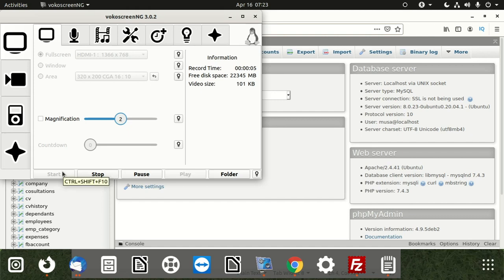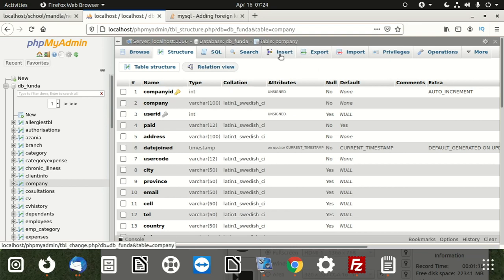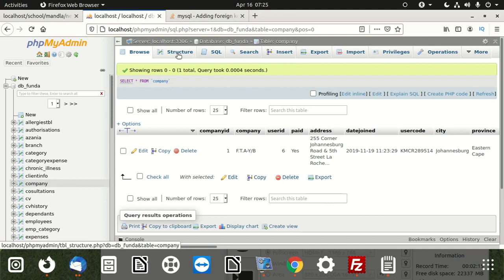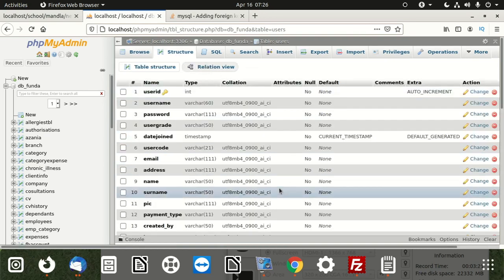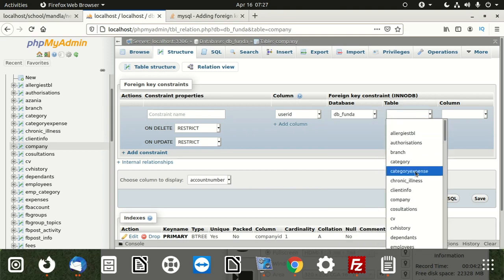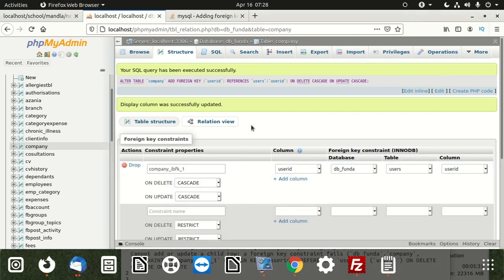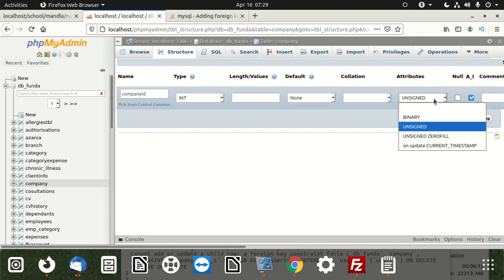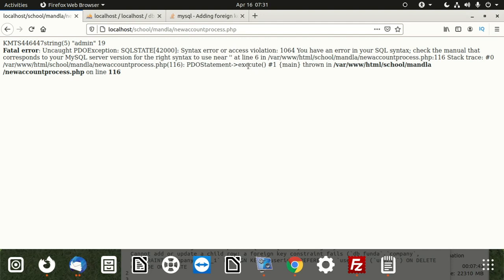#3780 Referencing column 'userid' and referenced column 'userid' in foreign key constraint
The error message "#3780 Referencing column 'userid' and referenced column 'userid' in foreign key constraint" typically occurs in database management systems like MySQL or MariaDB when trying to create a foreign key constraint that references a column in another table with the same name.

This error can be resolved by specifying a different name for either the referencing column or the referenced column. Here's how you can fix it:

    Option 1 - Rename Referencing Column:
    If the referencing column and the referenced column have the same name (e.g., 'userid'), you can rename the referencing column to avoid the conflict. For example:

    sql

ALTER TABLE your_table
CHANGE COLUMN userid user_id INT(11),
ADD CONSTRAINT fk_userid
FOREIGN KEY (user_id)
REFERENCES other_table(userid);

In this example, we changed the name of the referencing column from 'userid' to 'user_id' and added the foreign key constraint.

Option 2 - Rename Referenced Column:
Alternatively, if the referenced column and the referencing column have the same name, you can rename the referenced column in the other table. For example:

sql

Make sure to update any references to this column in other parts of your database schema and application code.

Option 3 - Use Different Column Names:
If renaming either the referencing column or the referenced column is not feasible, you can use different column names for the foreign key constraint. For example:

sql

    ALTER TABLE your_table
    ADD COLUMN user_ref_id INT(11),
    ADD CONSTRAINT fk_user_ref_id
    FOREIGN KEY (user_ref_id)
    REFERENCES other_table(userid);

    In this case, we added a new column 'user_ref_id' to 'your_table' and created the foreign key constraint using this new column.

Remember to adjust the SQL statements based on your specific table and column names. Also, ensure that the data types and lengths of the columns match in both the referencing and referenced tables to avoid any additional errors.